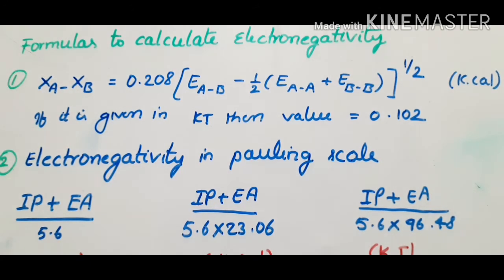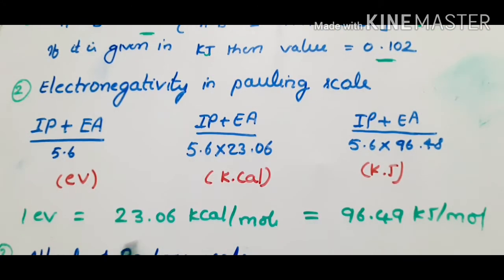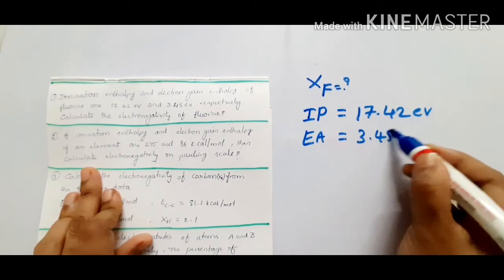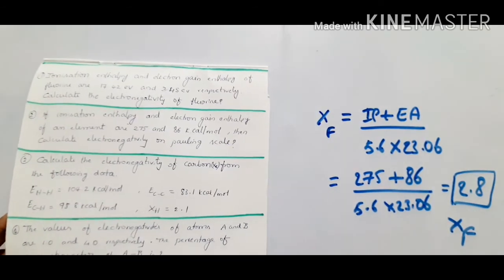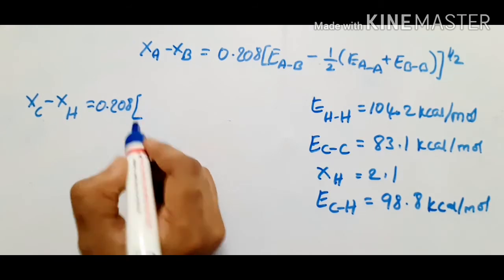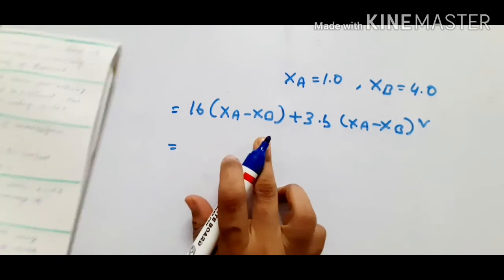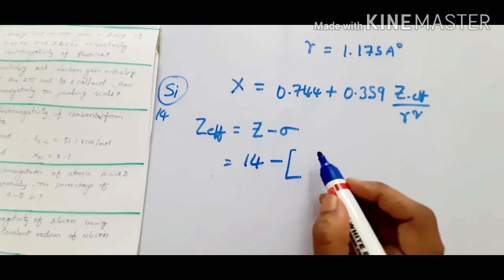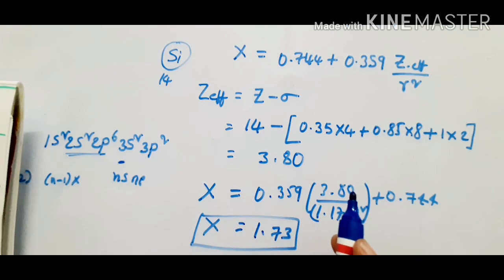Problems on Electronegativity for NEET/IIT-JEE/Class 11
Problems on electronegativity using
Pauling cale, Mulliken scale, Allred n Rochow scale,
Calculation of percent of ionic character